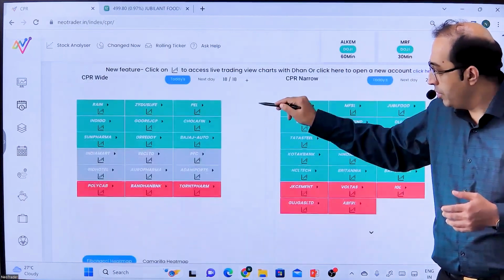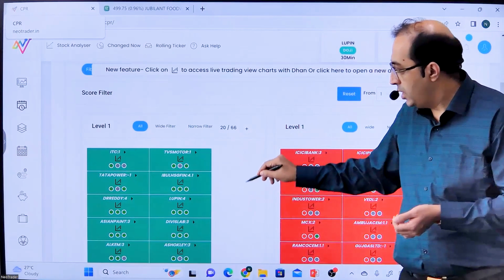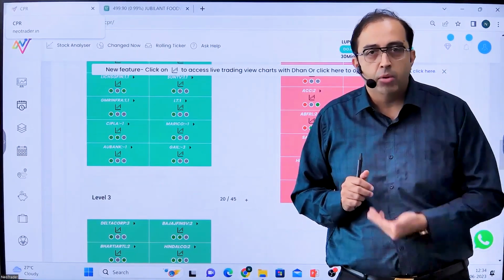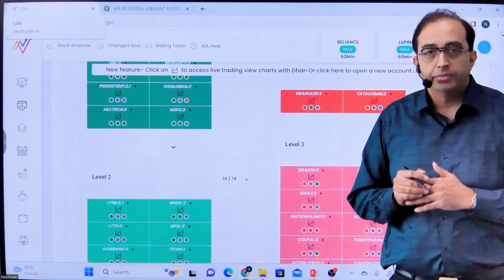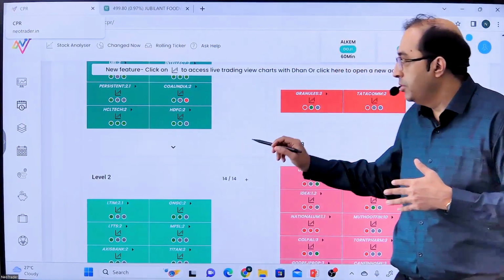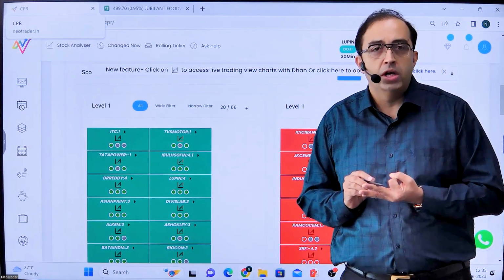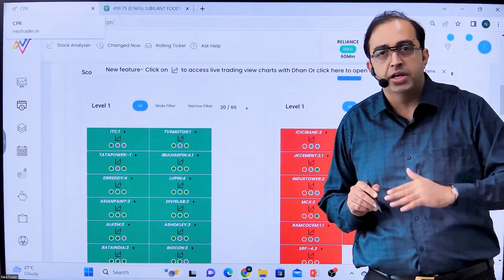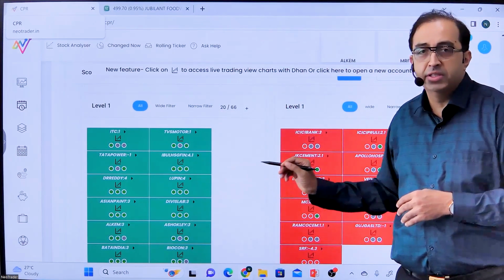Ep 12 | How to Filter CPR Trades in NeoTrader: Step-by-Step Guide to Optimize Your Strategy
Want to optimize your trading strategy with CPR (Central Pivot Range) filters in NeoTrader? 📊

In this episode, we walk you through step-by-step instructions on how to filter CPR trades inside NeoTrader to improve accuracy and efficiency. Learn how to customize filters to identify high-probability setups, streamline your market analysis, and trade with confidence.

✅ What you’ll learn in this video:

- How to set up CPR trade filters in NeoTrader

- Customizing filters for stronger trading signals

- Identifying high-potential trades with CPR

- Improving efficiency with CPR-based trade selection

- Practical strategies for intraday & swing trading

Perfect for traders who want to leverage NeoTrader’s advanced features and take their CPR trading strategy to the next level.